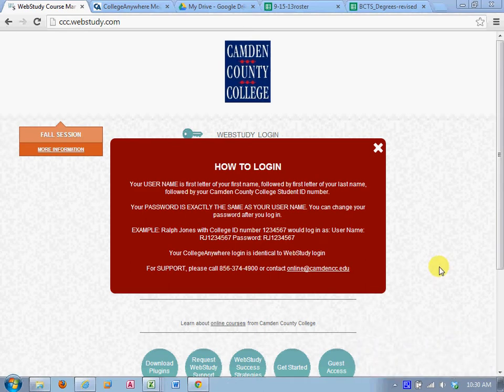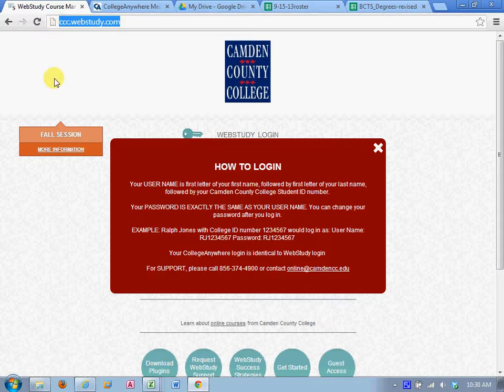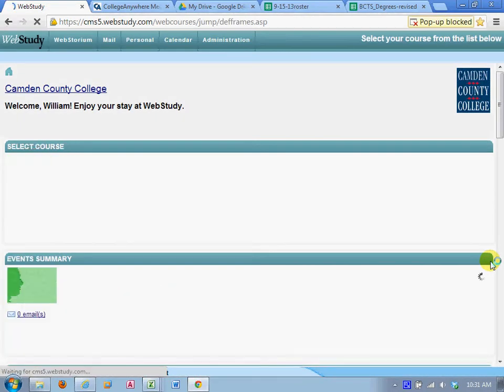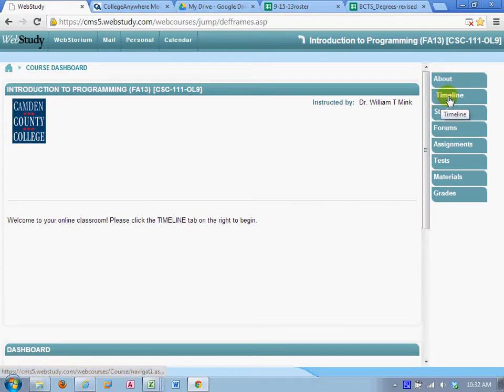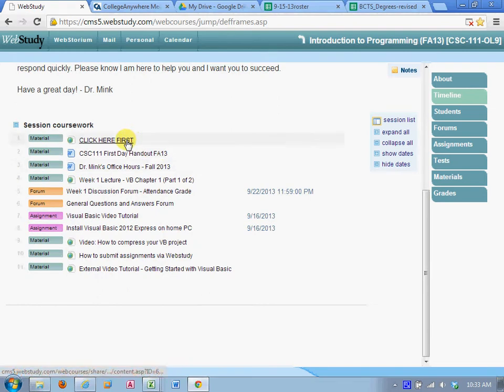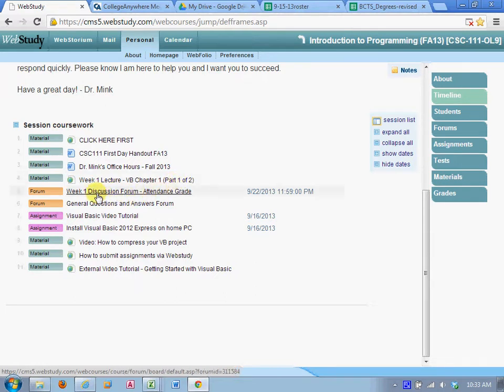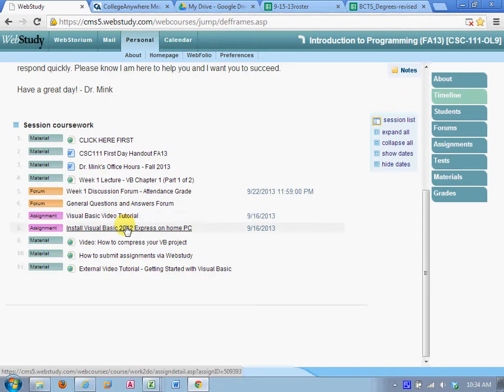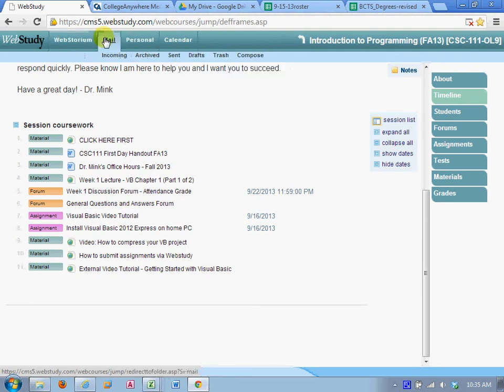Introduction To Online Course FA13